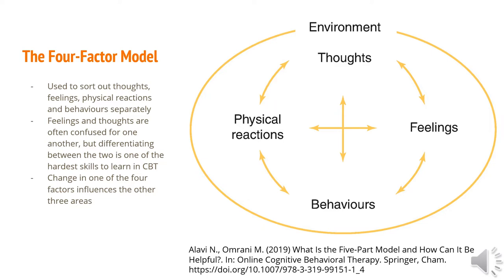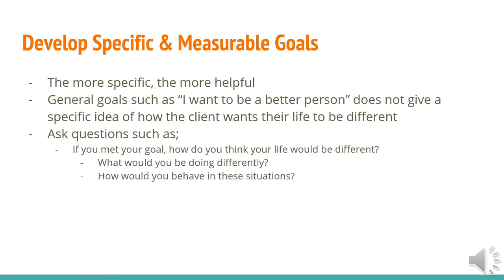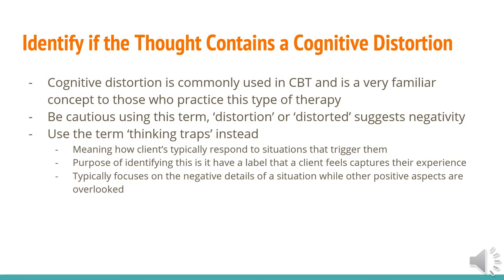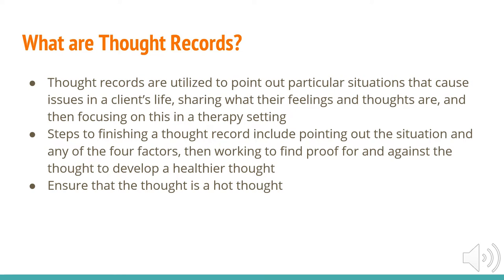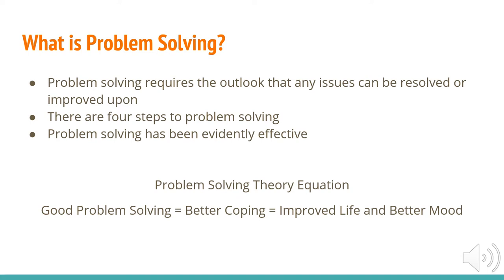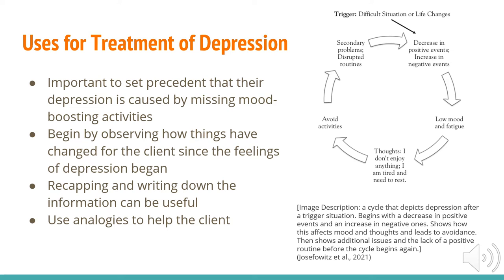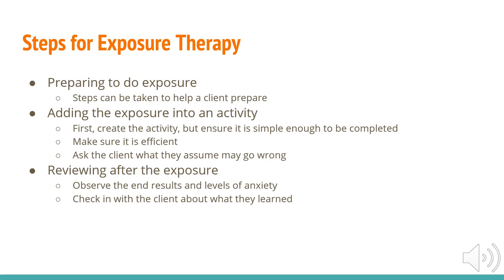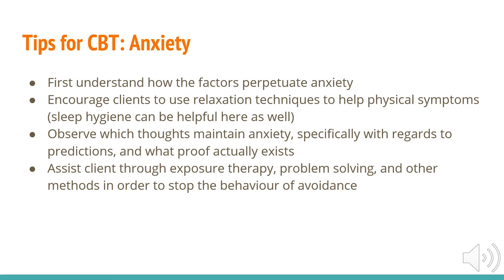[Social Work Practicum Student] Julianna & Daniela, X University, CBT Made Simple Book Review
CBT Made Simple: A Clinician's Guide to Practicing Cognitive Behavioral Therapy by Nina Josefowitz, PhD & David Myran, MD Book Review